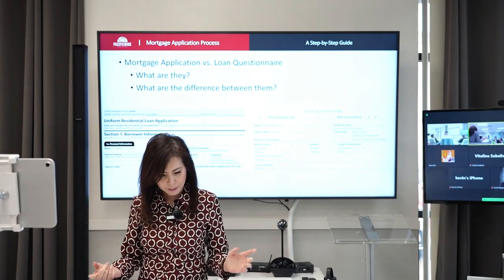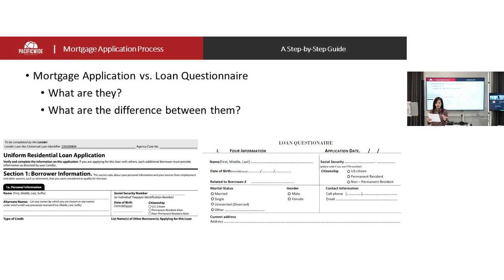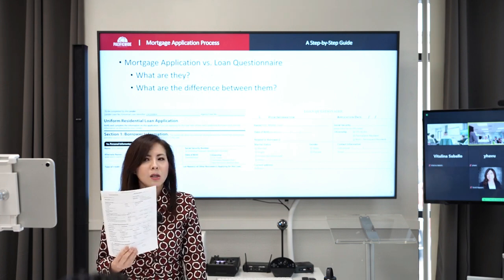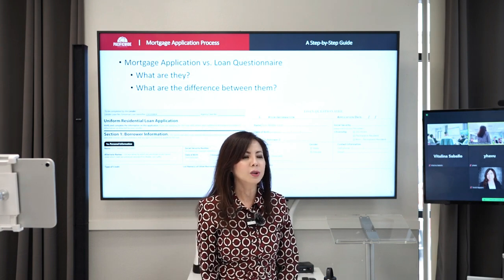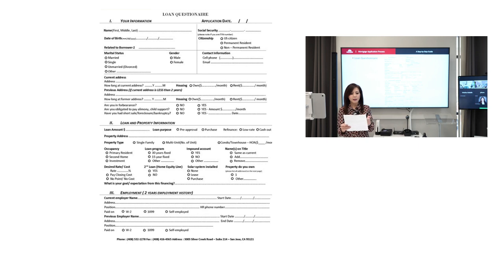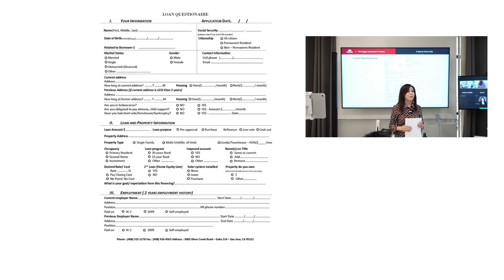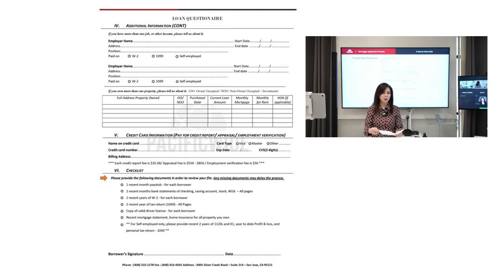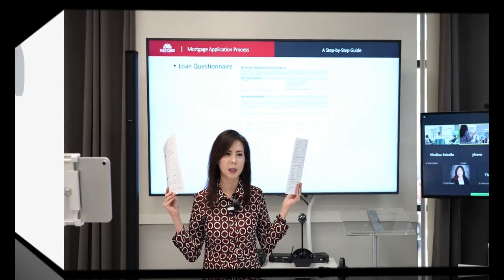Mortgage Application Process Part 2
Mortgage Application vs. Loan Questionnaire!

MC Mortgage Coach by MC Nguyen is a YouTube Channel made for coaching Loan Processors, Loan Agents and prospect clients.